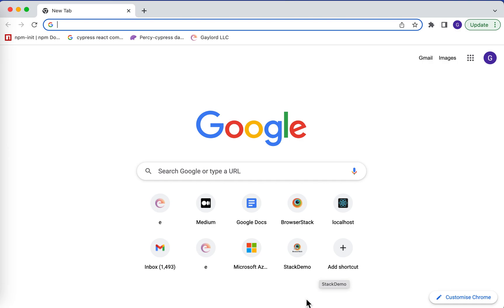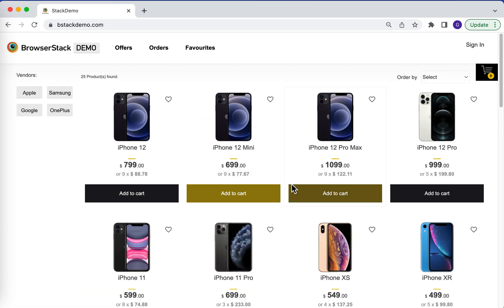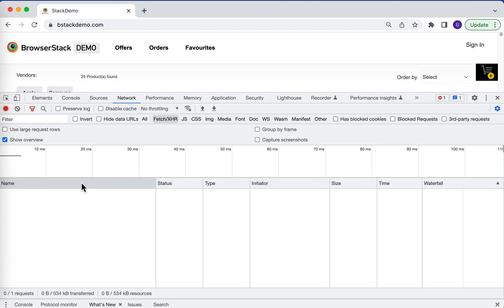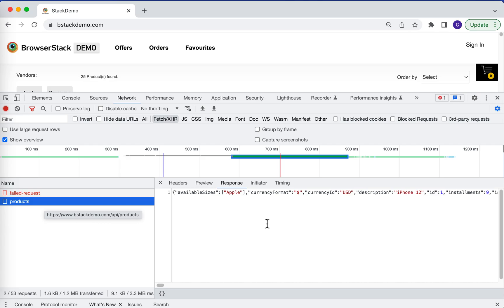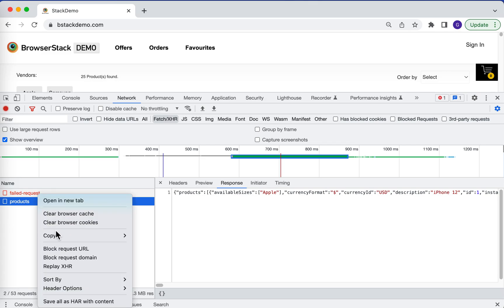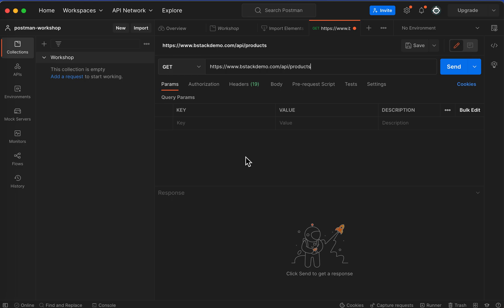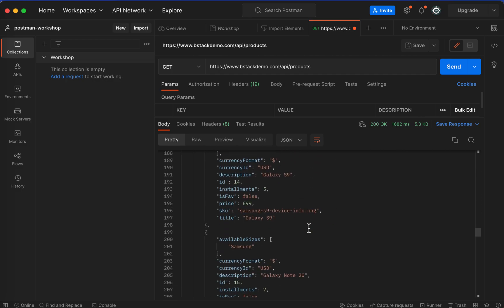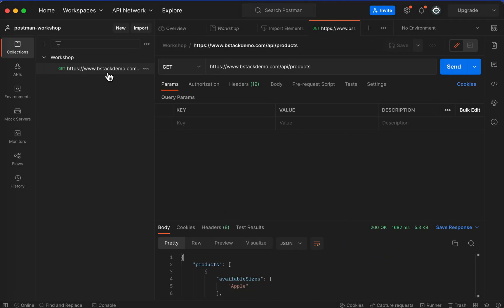Postman - How to Export API Details from Browser and Import it in Postman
In this video we will learn how to export the API data directly from browser and import it in Postman